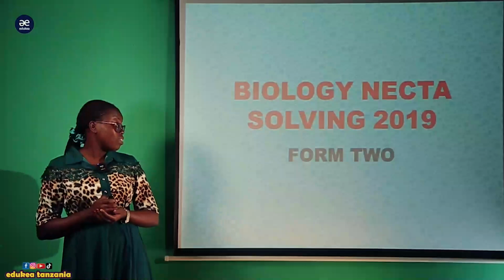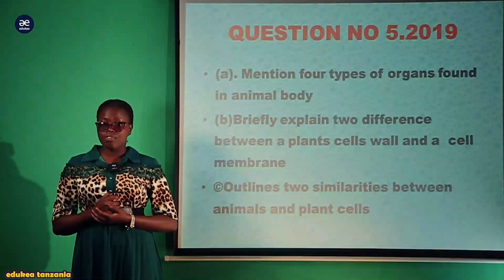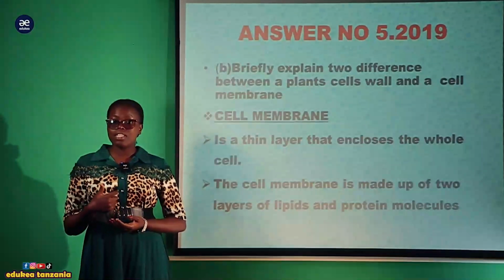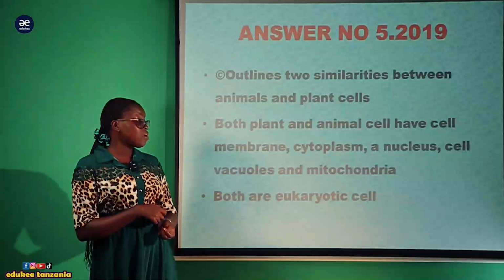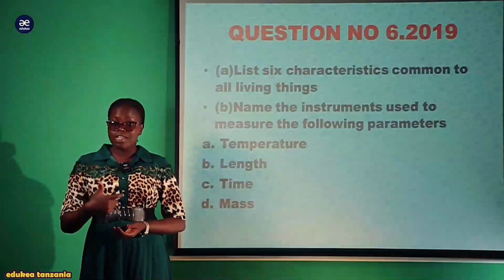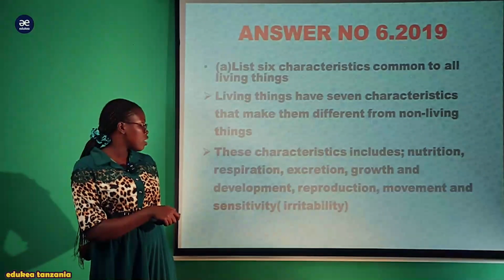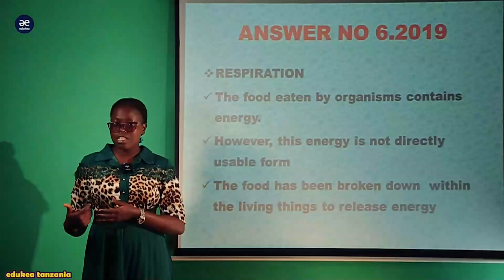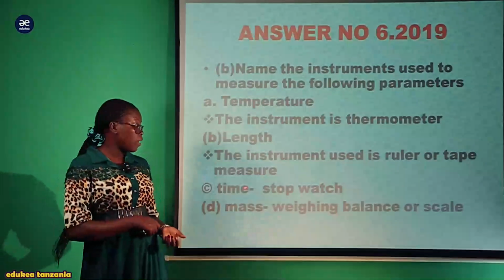BIOLOGY NECTA FORM TWO 2019 QUESTION NO 5&6